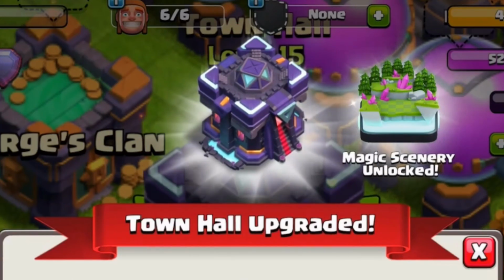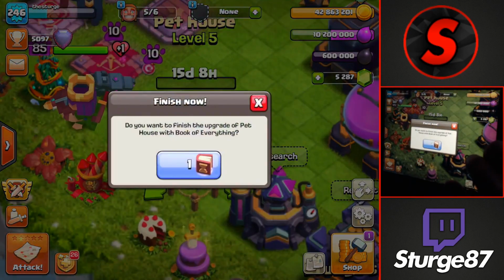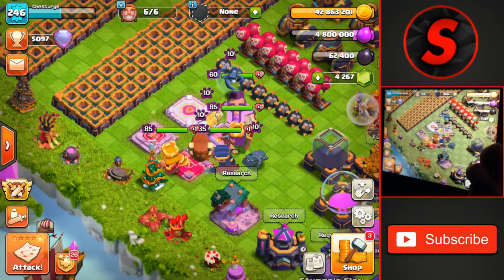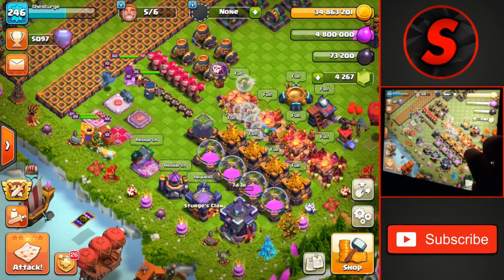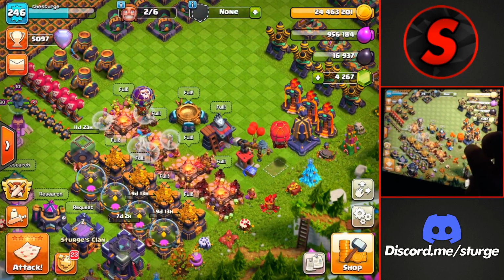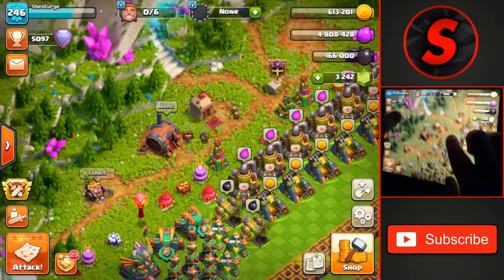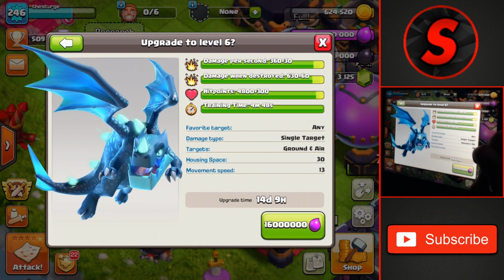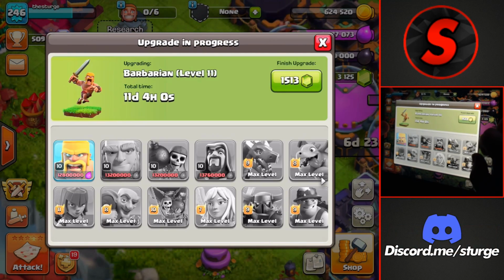HUGE TH15 UPGRADE SPENDING SPREE!! | Clash of Clans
The Town Hall 15 Update has released to Clash of Clans! Sturge will be doing a huge Upgrade Spending Spree for TH15!  There is a TON of new stuff added to upgrade and Sturge will be using Magic Items, Raid Medals, League Medals, Resources, Gems & offers in the shop to Upgrade Town Hall 15 while also providing an Upgrade Guide for the Gold Pass Player. This October CoC Update is Big, so Let's get upgrading!